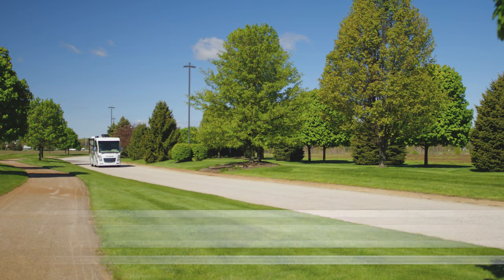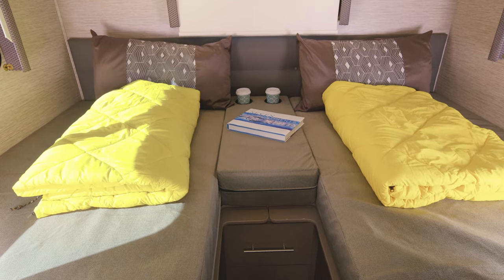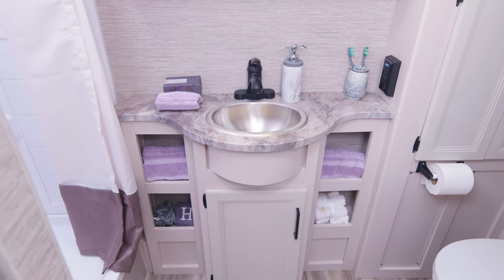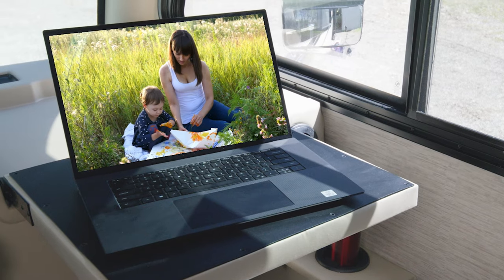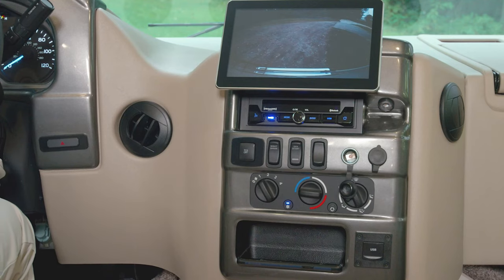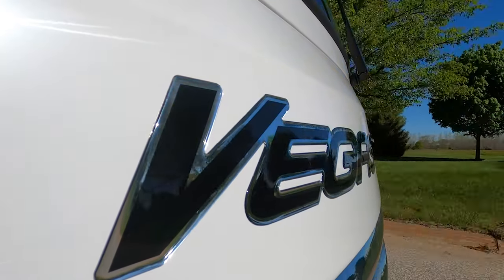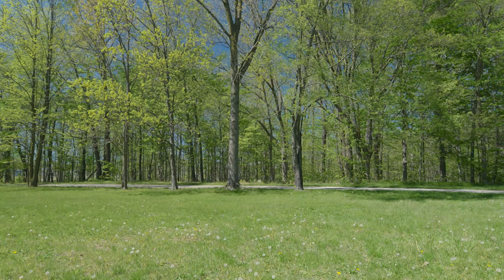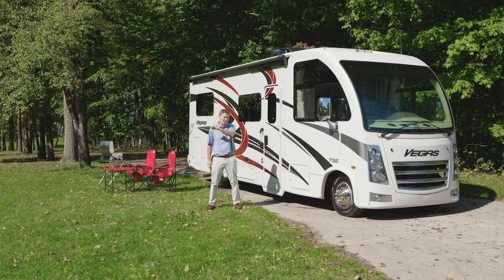2022 Vegas R.U.V. Class A Gas Motorhome From Thor Motor Coach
Great adventures all start somewhere. Why not start yours in a Thor Vegas R.U.V.  It's fully equipped and easy to drive.  If a Class A RV under 30 feet is on your list, put the Vegas at the top.

00:00 Introduction
00:45 24.1 Floorplan
01:54 24.3 Floorplan
03:37 25.6 Floorplan
05:20 Dash Features & Driving Road Test
10:44 Exterior Features